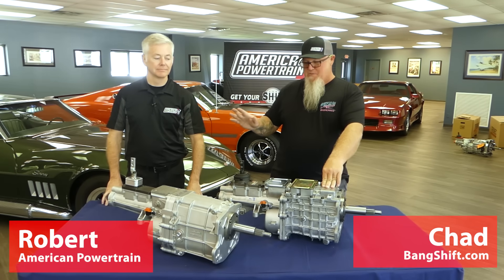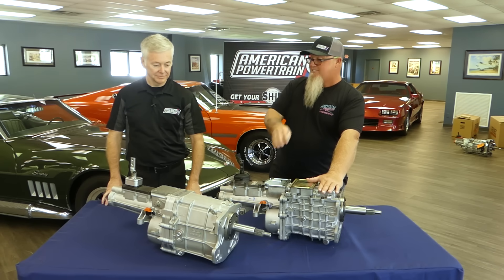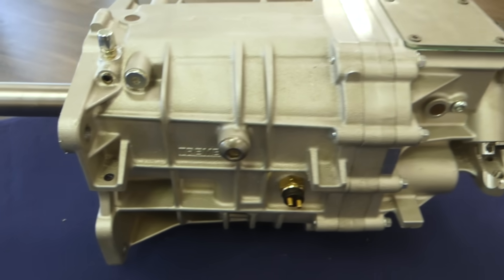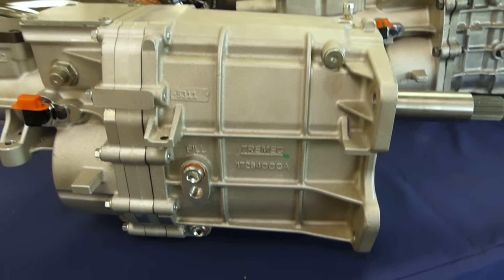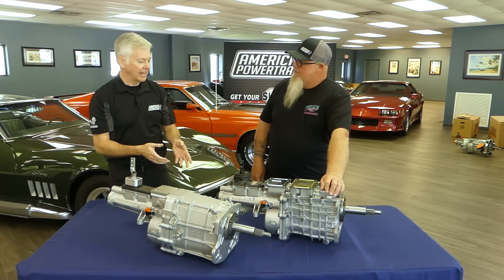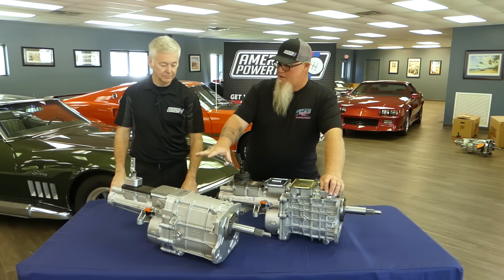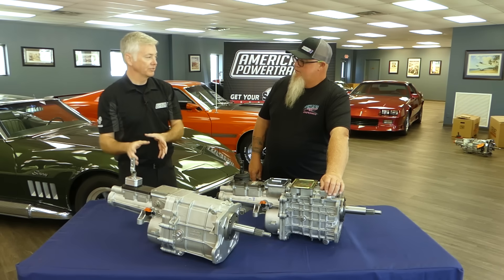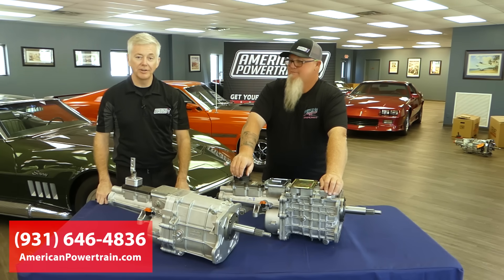Introducing The TREMEC TKX 5 Speed Manual Transmission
The TREMEC TKX is the new 5-speed in town. TREMEC has historically based their aftermarket transmissions on their highly successful OE models such as the Magnum T-56 and the T-5; the TKX is a brand new design made from the ground up as a strictly aftermarket transmission. Designed to fit classic muscle cars and custom builds, the TKX has a compact, streamlined case. The triple cone synchronizer design carried over from the Magnum makes for smoother shifts.  Capable of shifting at 7,500 rpm, the TKX also can easily handle 600 ft/lbs of torque. The TKX runs both electronic and mechanical speedometers and its electronic speedo output doubles as a VSS.

American Powertrain provides a mid-shift conversion as well as a new line up of their famous White Lightning shifter upgrades. The White Lightning Shifter features over 60 additional shifter locations to help get the new TKX set up for your muscle car, truck or custom project. American Powertrain also produces highly customized direct fit versions of the TKX for classic Corvettes and Mopars.  The TKX is covered by a 12-month factory warranty which American Powertrain backs up with their own two year warranty.

Additional features include:
- Designed for multiple applications with little to no floor pan modifications
- Compact, end-loaded design provides the perfect solution for custom builds
- Outstanding shift-ability at high RPMs (up to 7,500) to match modern, high-performance
engines
- 600 pound-foot (lb.-ft.) of torque capacity
- Single overdrive reduces engine wear and fuel consumption for comfortable roadway driving

For more information about the new TREMEC TKX 5-speed, view